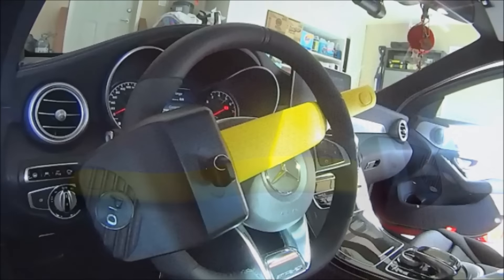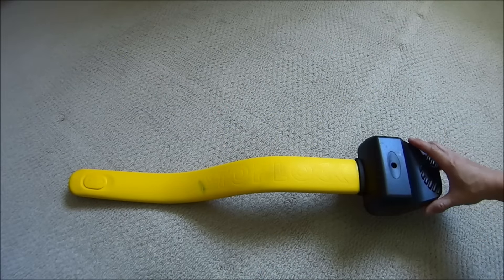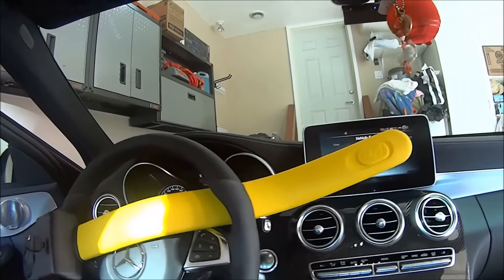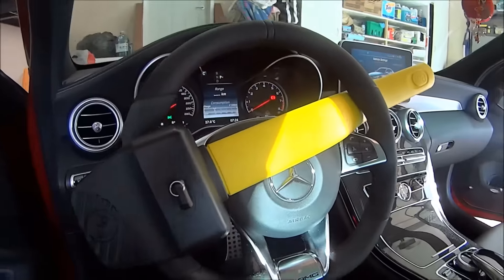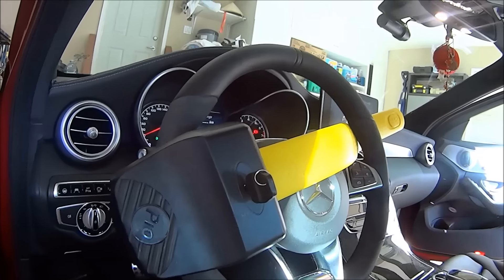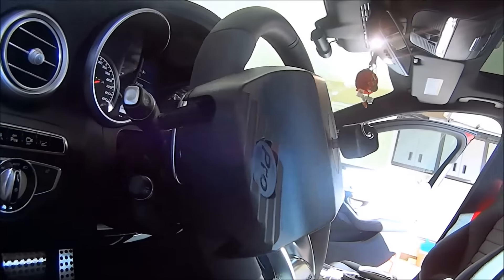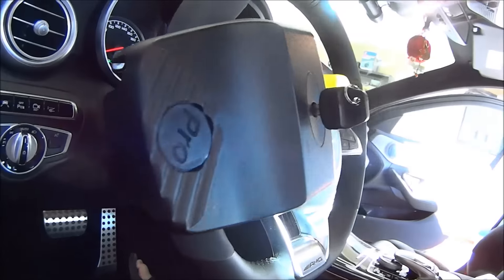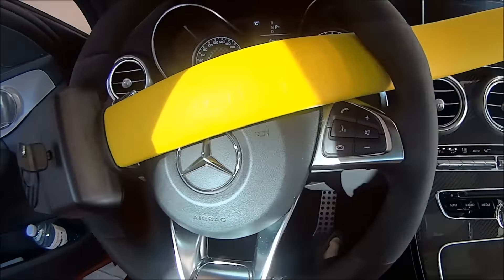Aren't they Low Tech Obsolete? Best Steering Wheel Lock: Stoplock Pro to stop Keyless car theft?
Best Steering wheel lock?  A Low Tech way to add another layer of security to your car.  Do they work or are they obsolete? Can they help? Do you still need them now-a-days with new cars that have immobilizers?  Maybe they are still needed with keyless car thefts, relay attacks and Kia boys thefts on the rise.

The Stoplock Pro may be one of the best steering wheel locks out there that balances security with easy of use and storage in the car.  This is a good alternative to the Club steering wheel locks.

Whether you have an older car or a newer car with keyless entry and keyless start, this might be a tool you might want to consider using. Watch and find out more on one of the best Steering wheel locks available now and prevent keyless car theft and relay attacks.

Buy our car security stickers here (stick on inside of window)

Also checkout these videos from CBC Marketplace that talk about high-tech electronic car thefts happening now-a-days using RollJam or relay attacks. Thieves have caught up with anti-theft technology and can easily walk-up, unlock your car and start it... all without the original keys.  Watch and stay informed! Protect yourself now.

NOTE: The arm of the Stoplock Pro is make of solid metal with a soft foam like outer layer to protect your steering wheel.  Here is a video where a thief tried to cut through the arm but failed:

Also check out our video on car hacking, key cloning and theft prevention by protecting your car computer by securing the OBD port:
This solution pairs well with steering wheel locks like the Stoplock Pro.

Check if this steering wheel lock fits your car here in the application fitment guide:

Stoplock Pro
Stoplock Pro Elite (Larger lock arm for fitment)

(Alternative vendors)
Stoplock Pro / Pro Elite
Stoplock Pro

Samsung S9
Canon SX40 HS
Sony HDR-AS20
18" Ring light

N09240806, N14240804